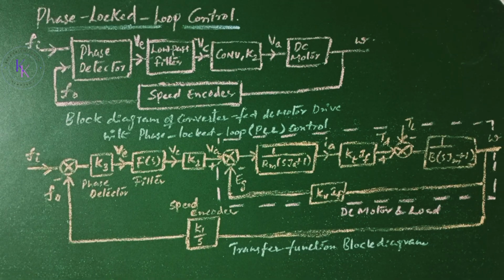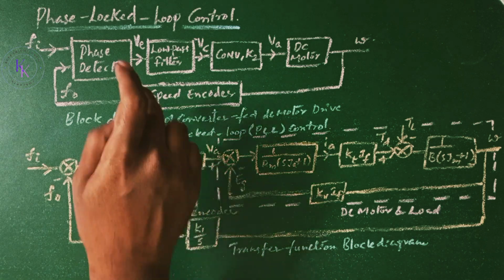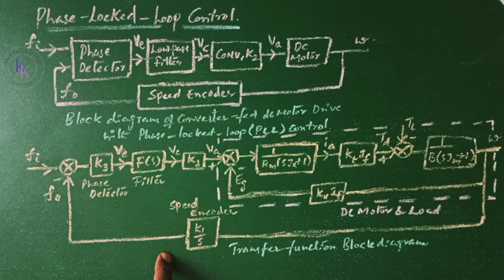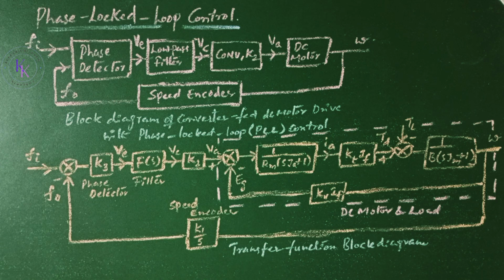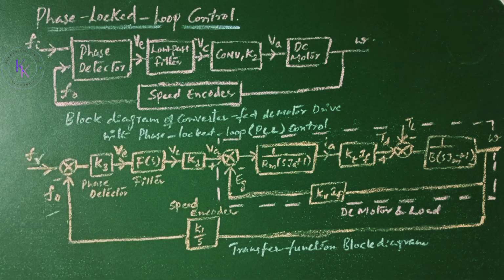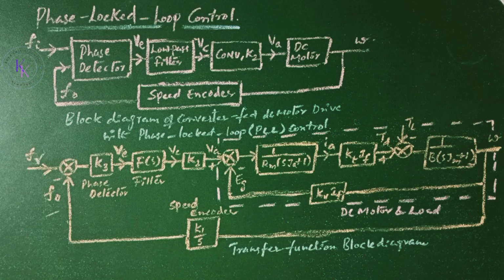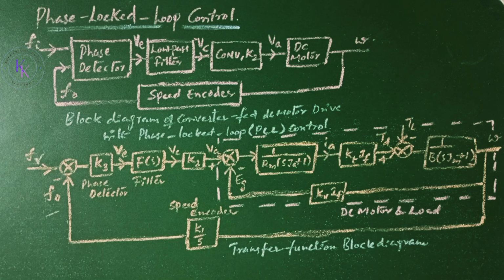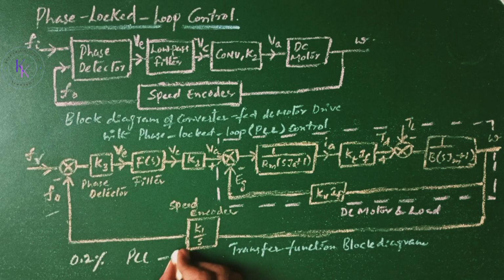PHASE-LOCKED-LOOP (PLL) CONTROL |POWER ELECTRONICS |DC DRIVES |EEE|JNTU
PHASE-LOCKED-LOOP (PLL) CONTROL

(00:00) welcome
(00:10) PHASE-LOCKED-LOOP (PLL) CONTROL